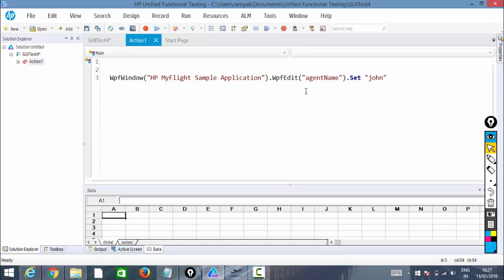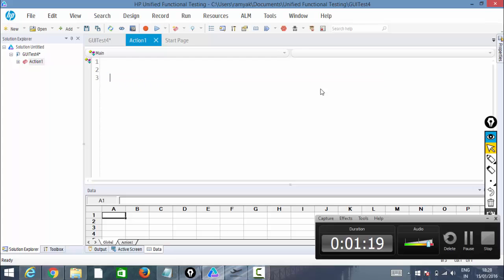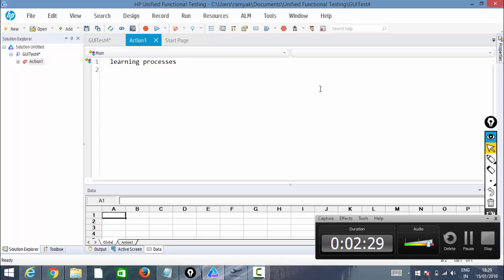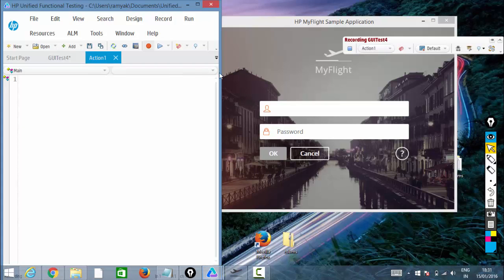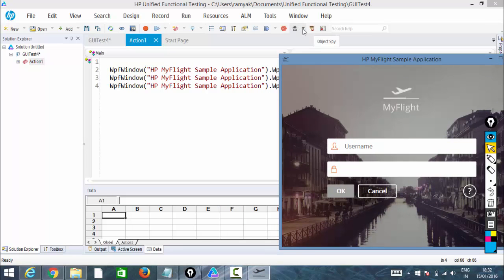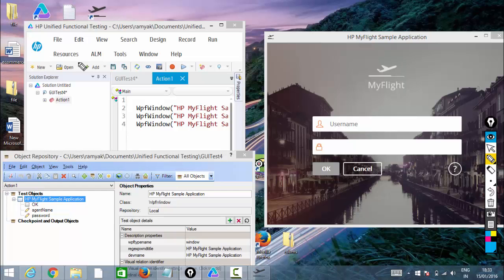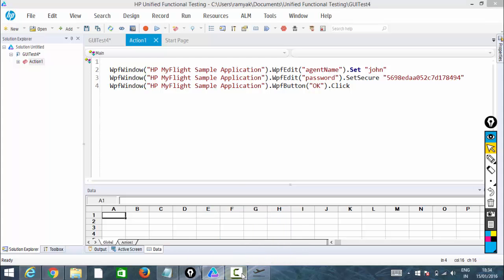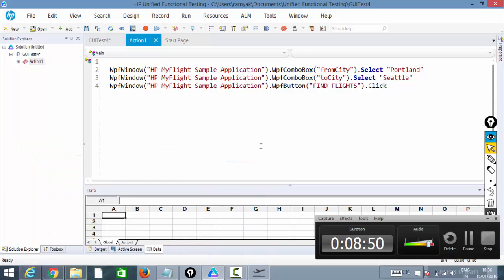Object Repository in uft - part 2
types of learning processes